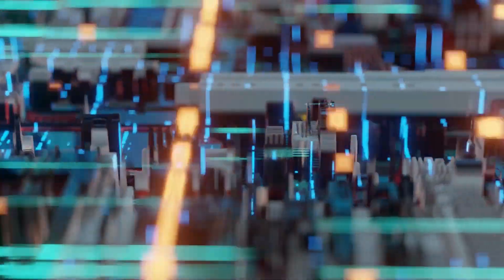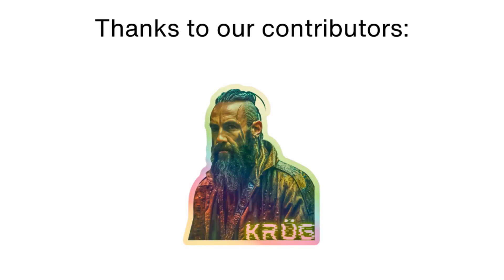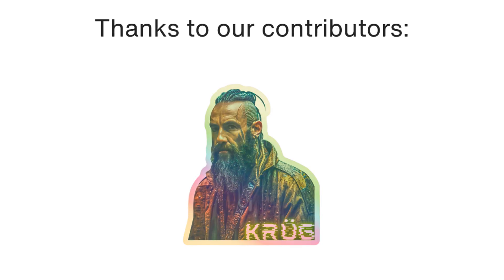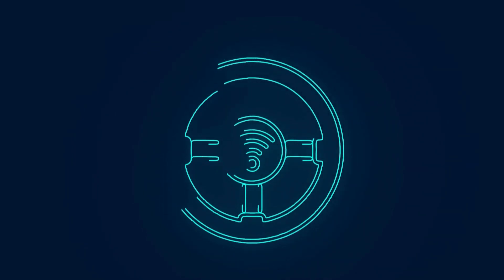Does the Hyundai Ioniq 5 have a self-driving mode?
Find out if the Hyundai Ioniq 5 has a self-driving mode in this video. Learn about the autopilot features of the Hyundai Ioniq 5 and its self-driving capabilities.

In this video, we explore if the Hyundai Ioniq 5 has a self-driving mode. Discover the autopilot features of the Hyundai Ioniq 5 and learn how its self-driving technology works. We discuss the Hyundai Ioniq 5 autopilot system and its benefits. Find out all about the Hyundai Ioniq 5 self-driving mode and its capabilities.

Does Hyundai Ioniq 5 have a self-driving mode?
Hyundai Ioniq 5 autopilot features
Is Hyundai Ioniq 5 self-driving?